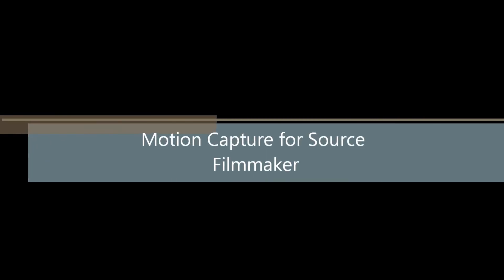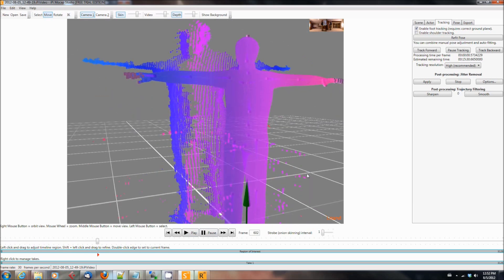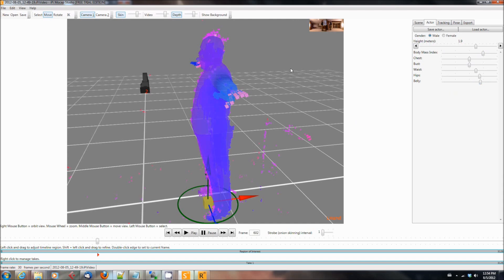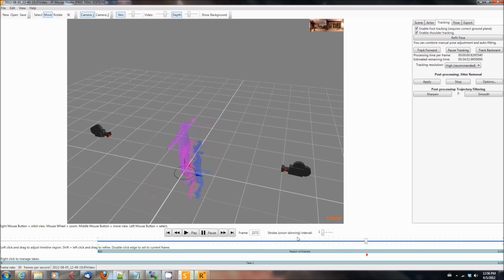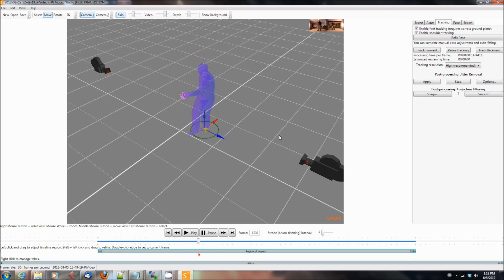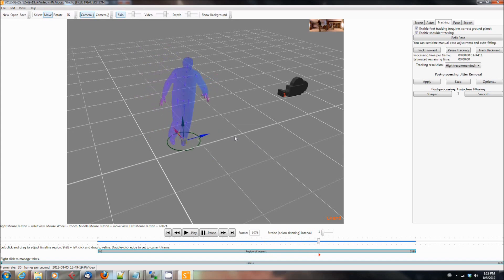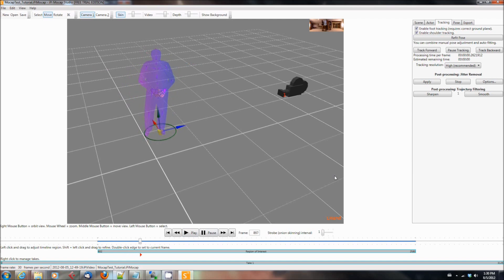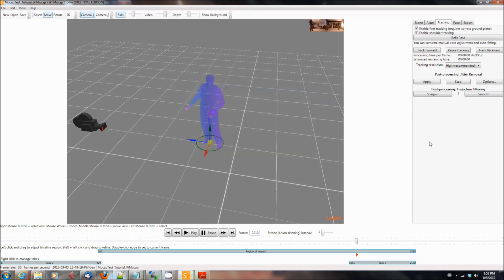[SFM] Motion Capture for Source Filmmaker Part 3- Processing the Recorded Action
In Part 3 of this tutorial I show you how to process the actions you recorded in Part 2.